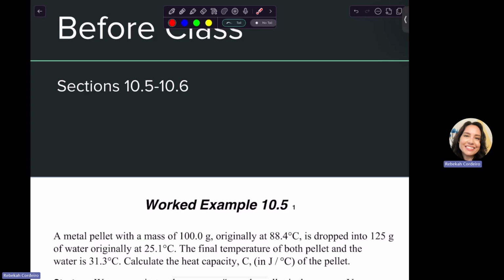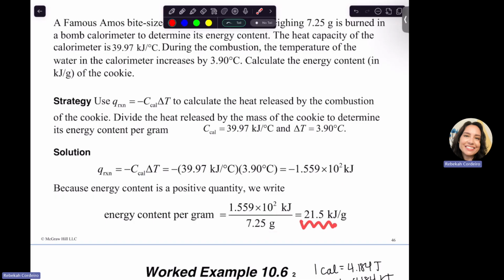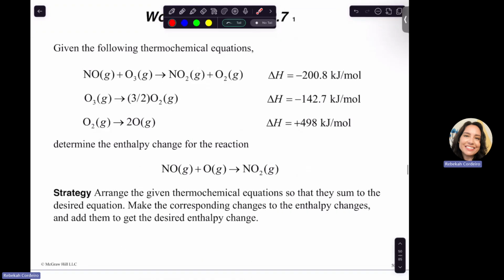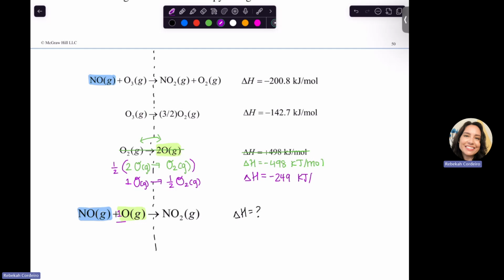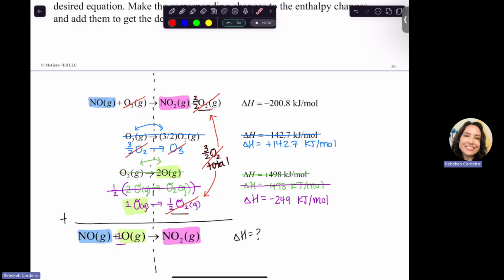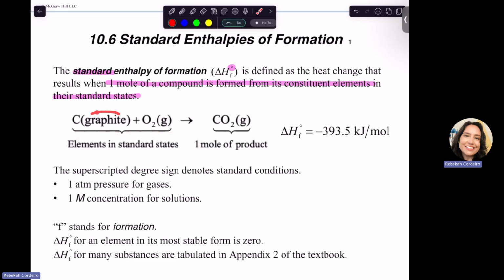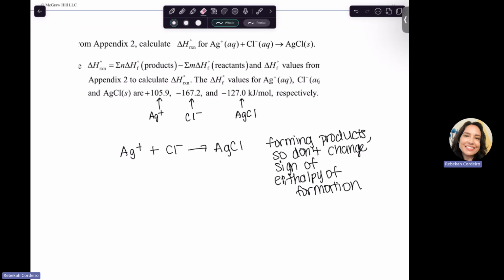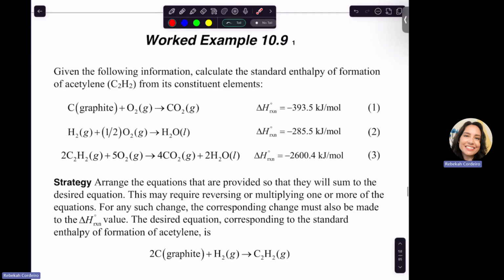Chem 102 Sections 10.5-10.6